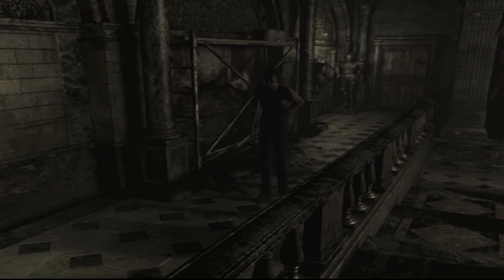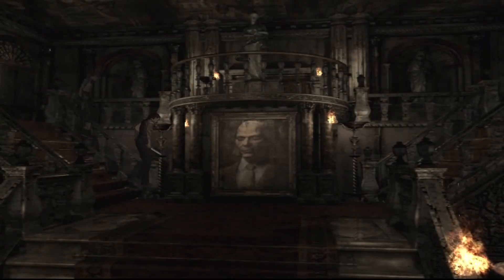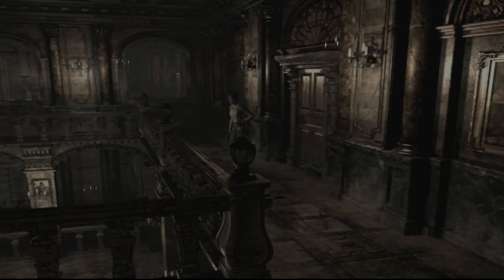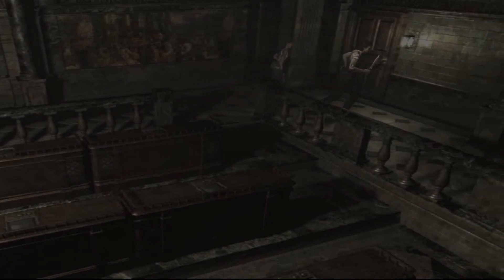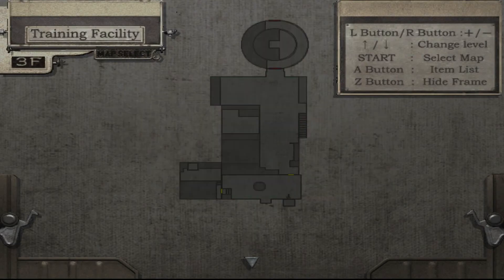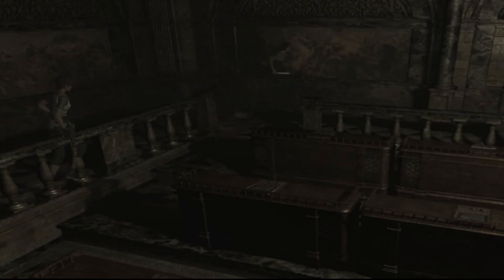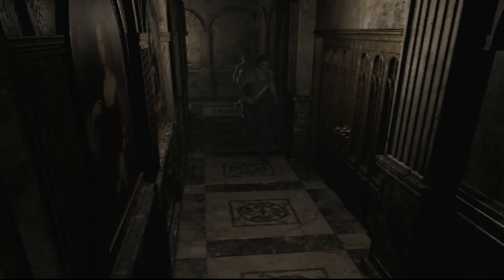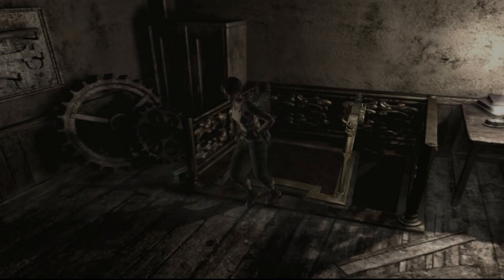Let's Play Resident Evil Zero (Blind) - Part 11 - Crickets!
This game must be a nightmare for entomophobes.